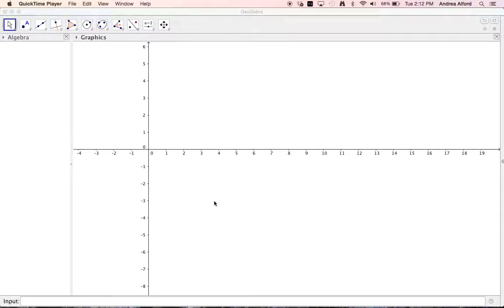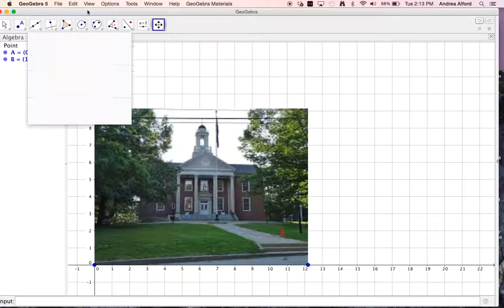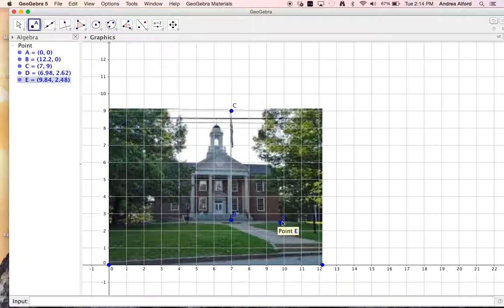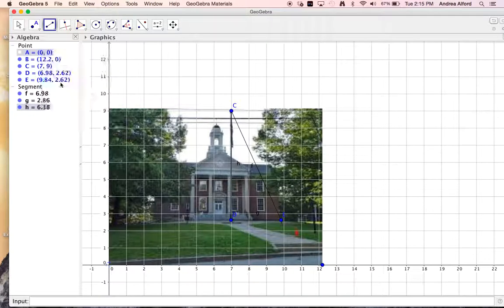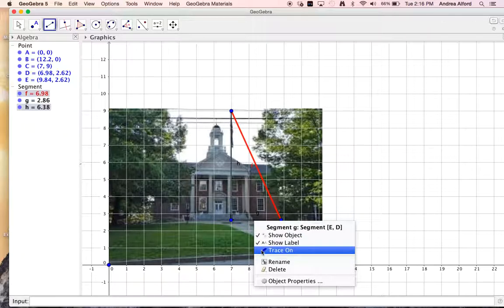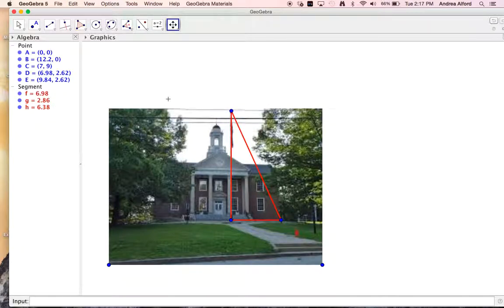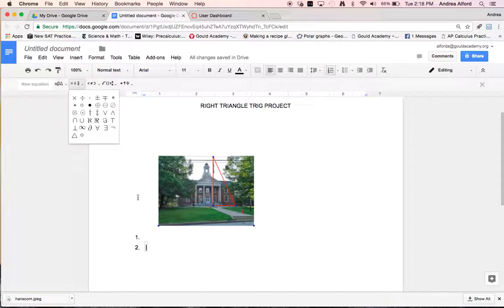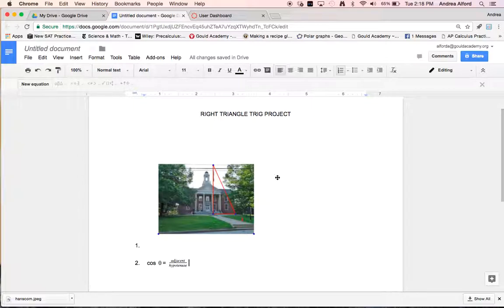Screencast for Geogebra